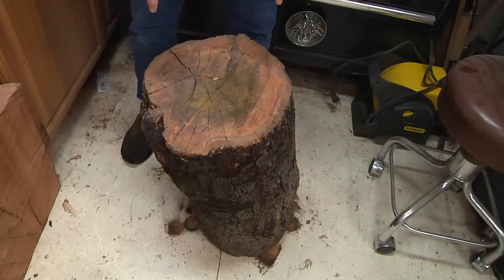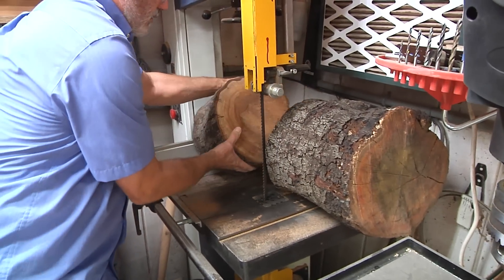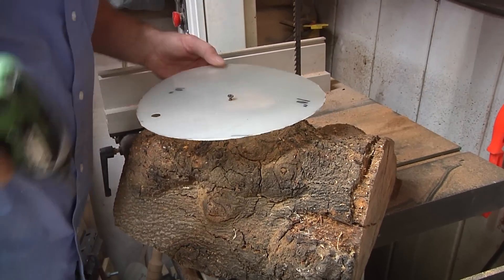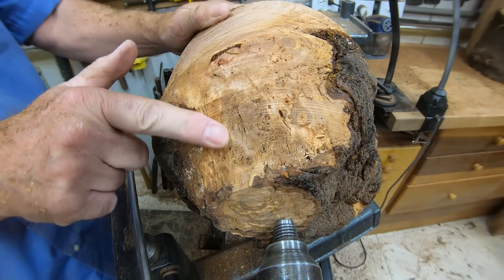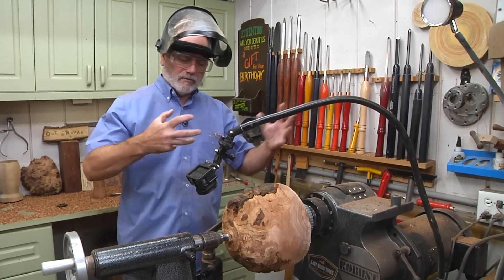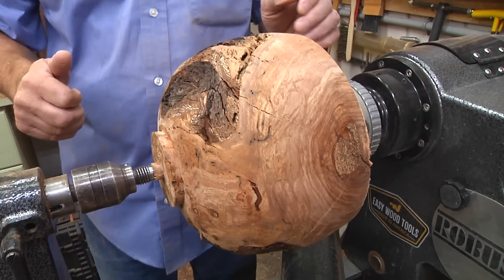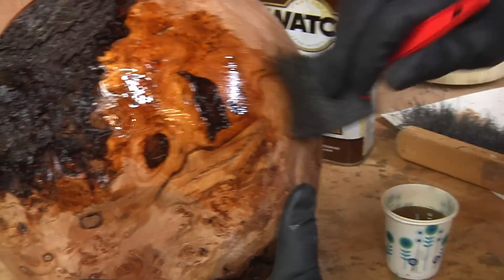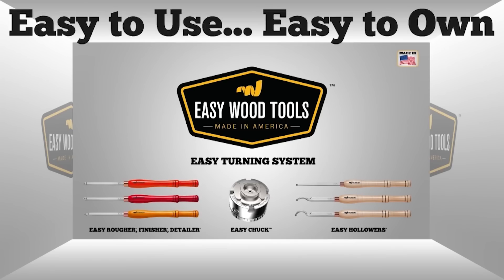Bug Bowl-Dish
Is is a bowl or a dish? The answer is both. or maybe a piece of art.
Tim turns a Bowl-Dish out of a bug infested piece of cherry wood.